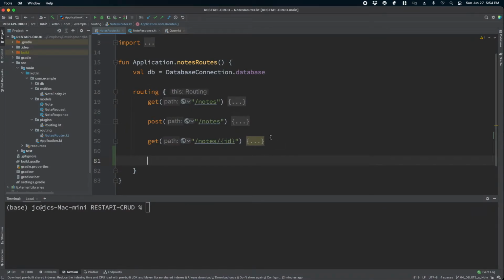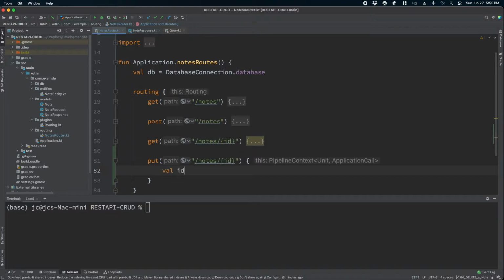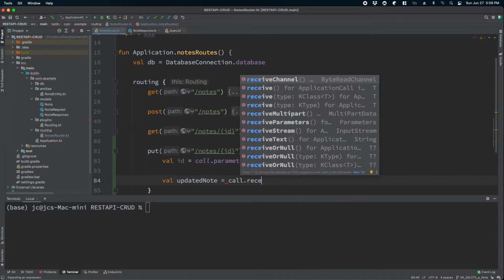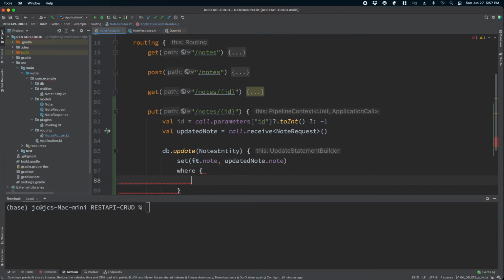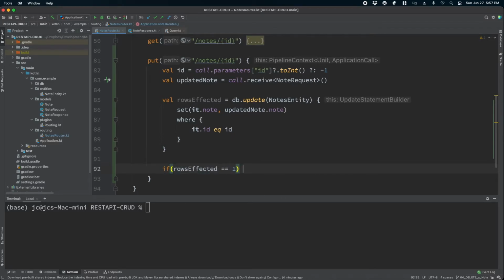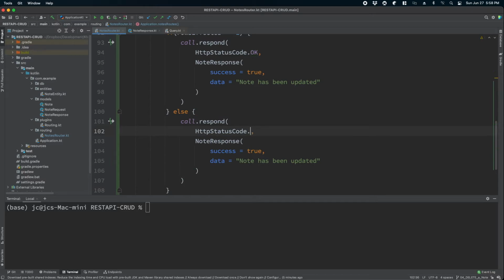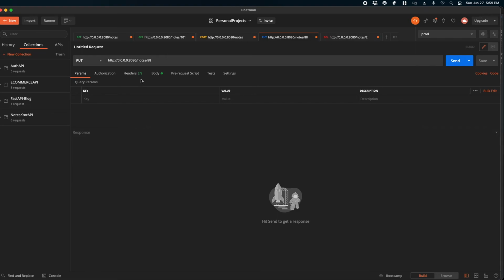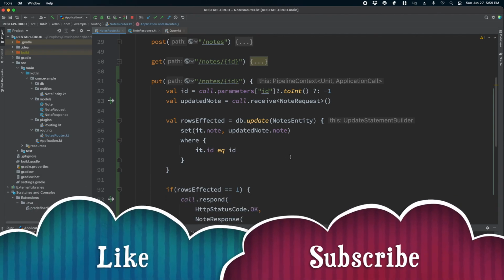17. Ktor - UPDATE a Note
In this video we will learn how to update a note in the database.